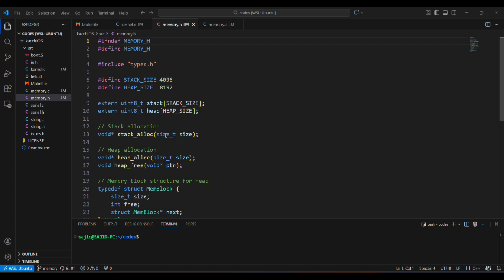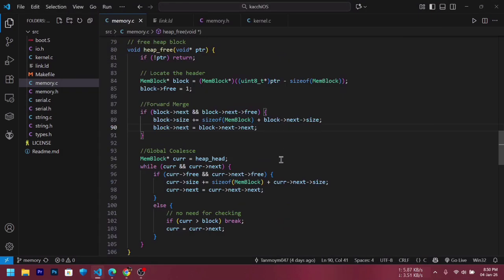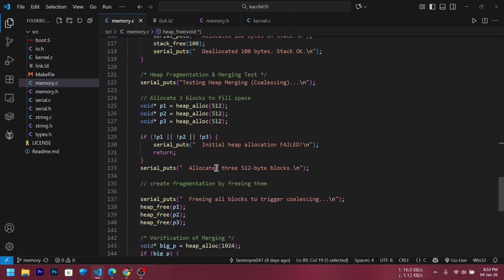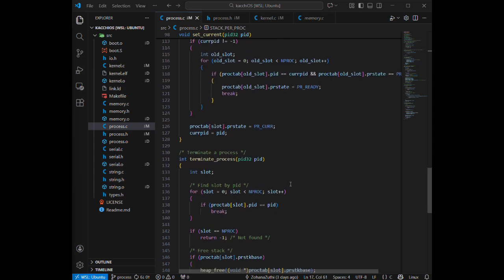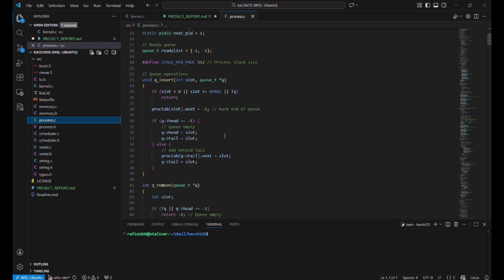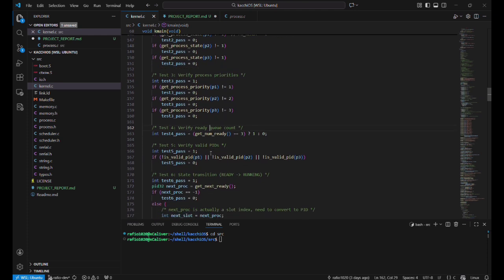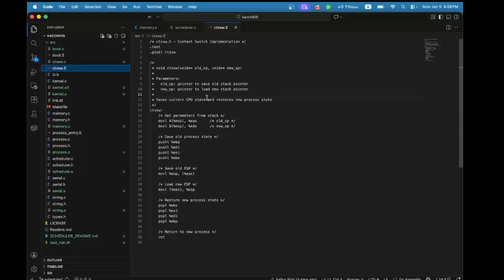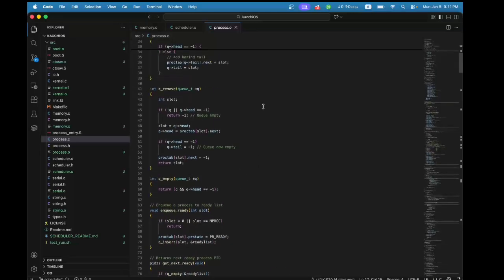KacchiOS Demo Video Group B4